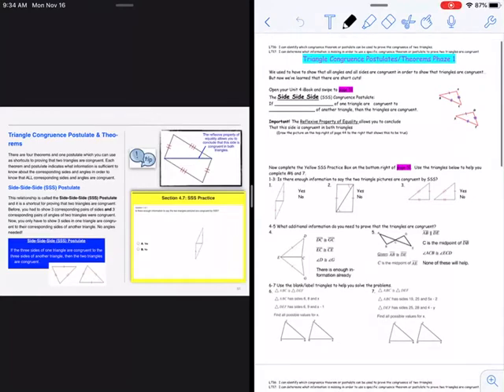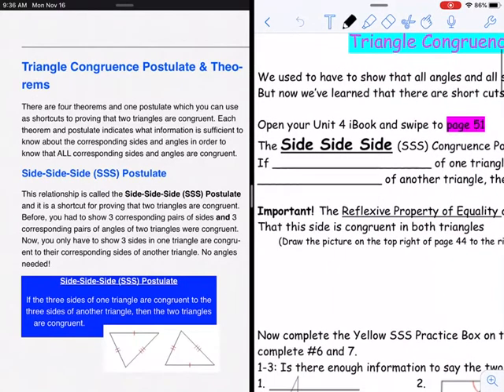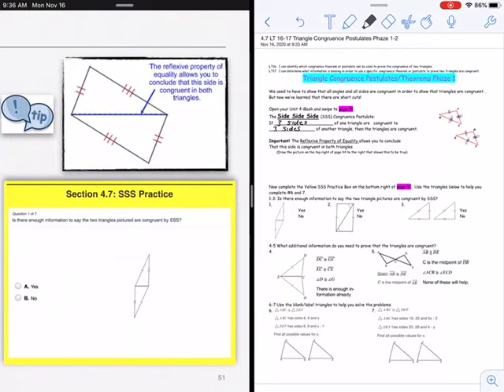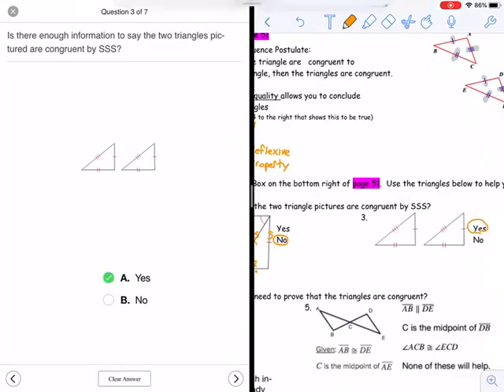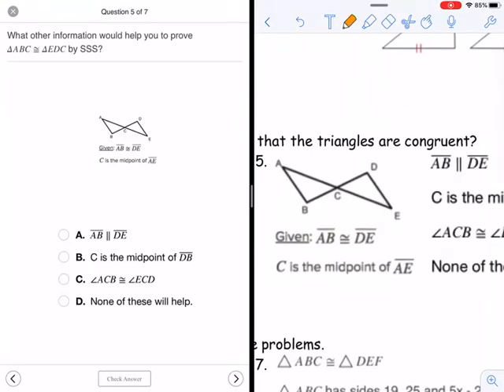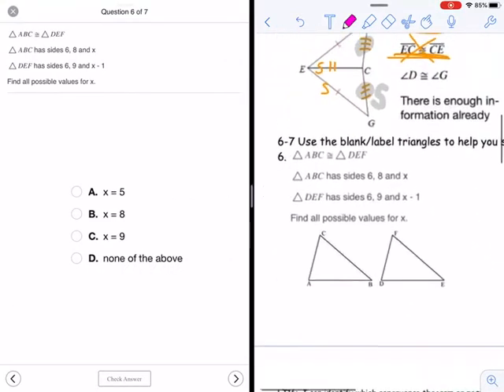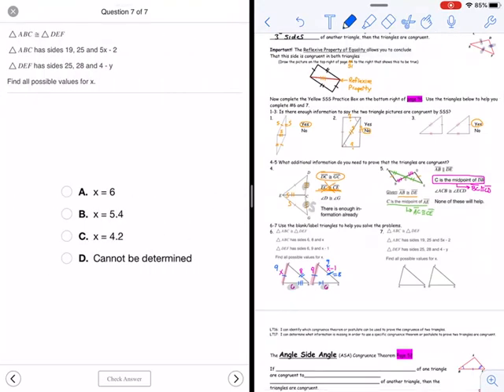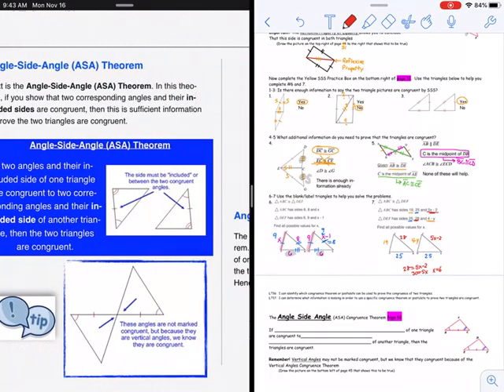4.7 LT 16-17 Traingle Congruence Postulates and Theorems Phaze 1 Video 1